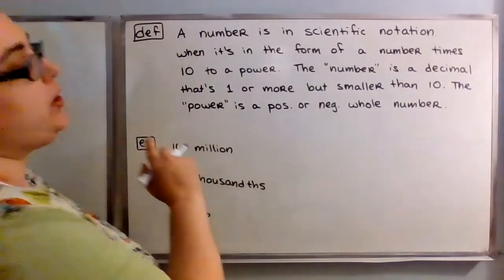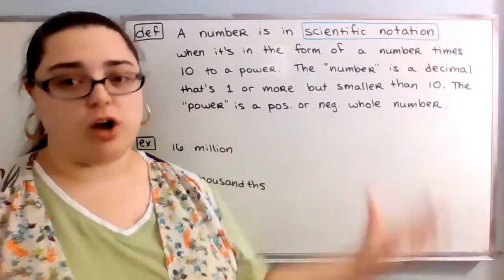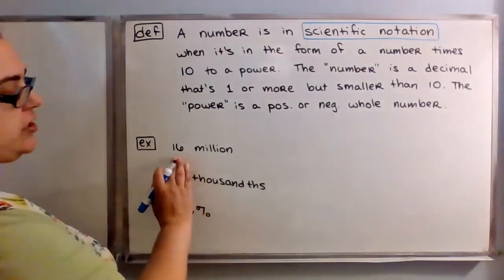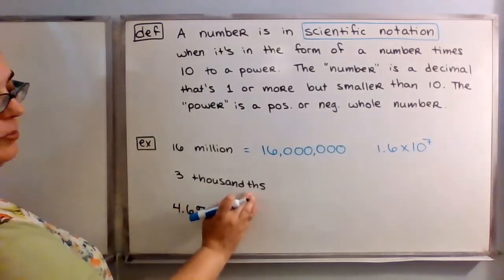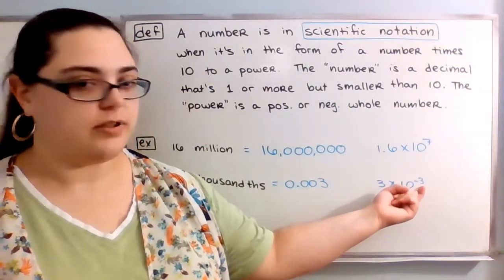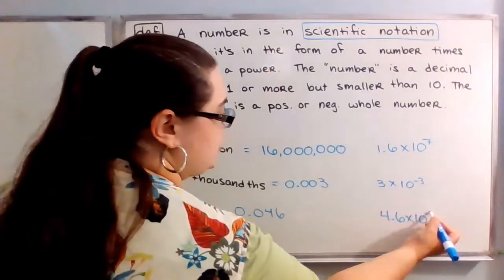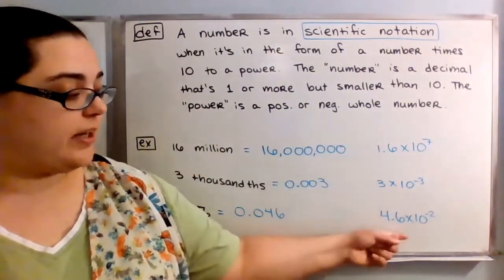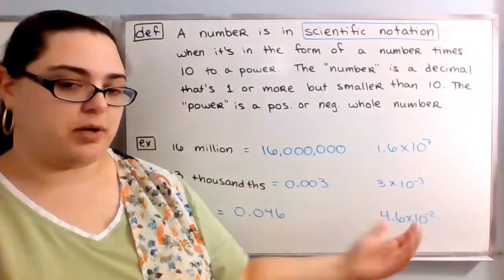Arithmetic || Video 20 || Scientific Notation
An introduction to what is scientific notation.